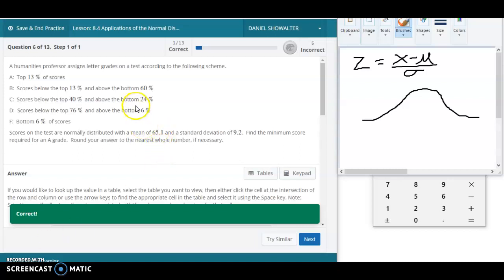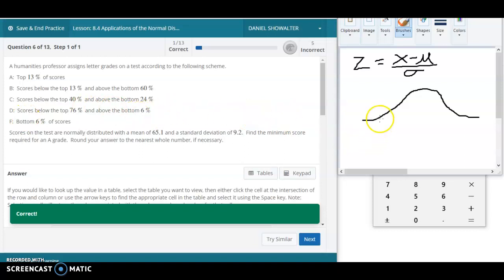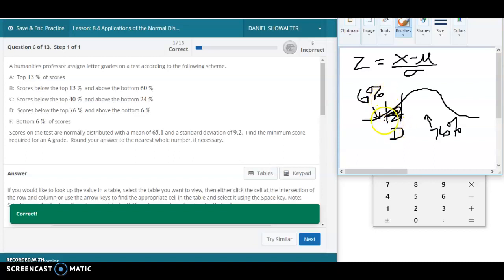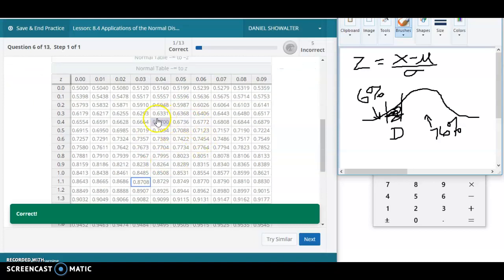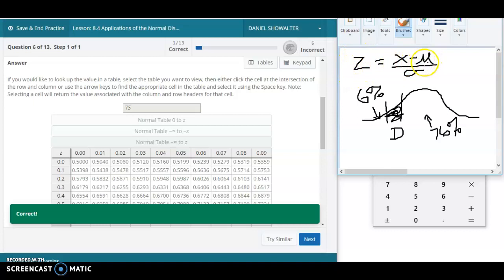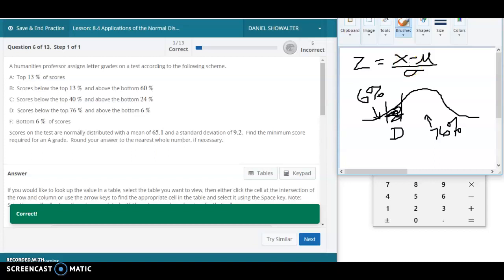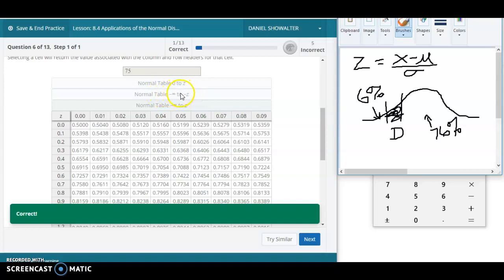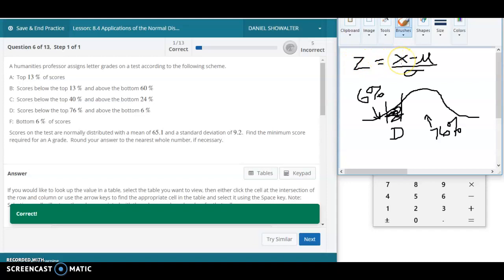Finding the lower and upper cutoff values